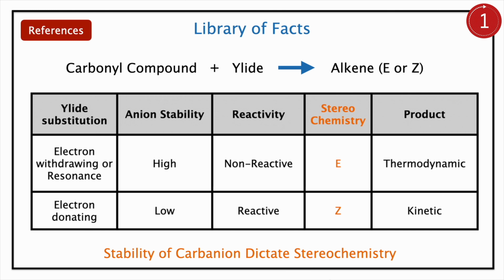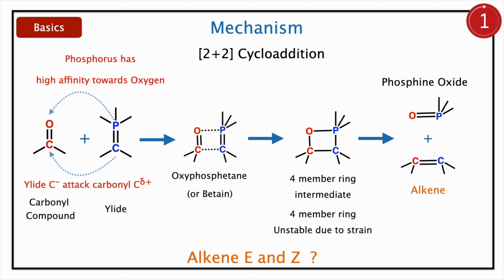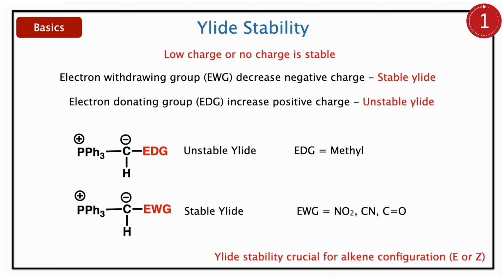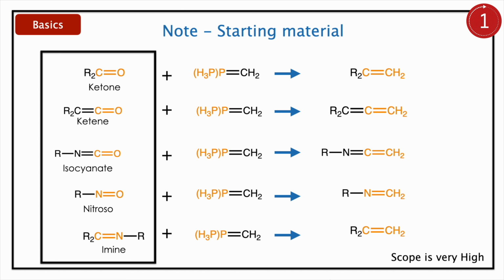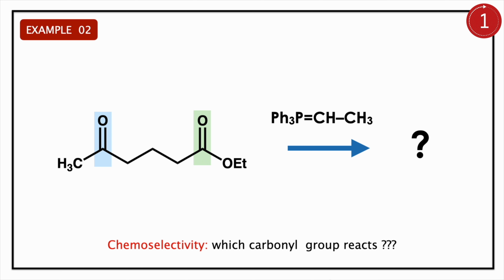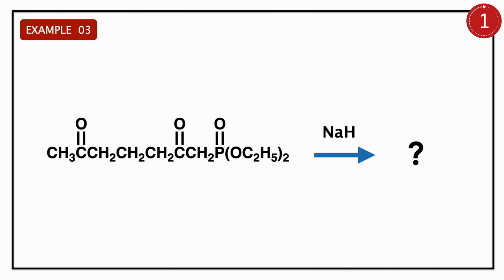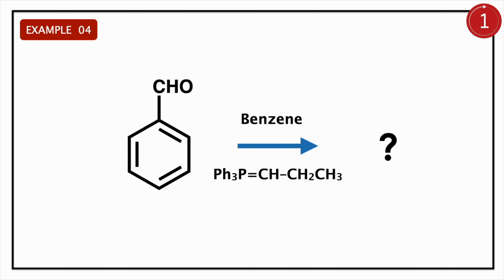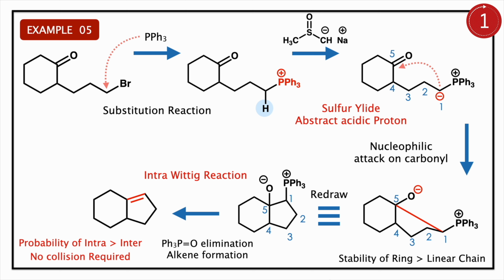What is Wittig Olefination Reaction ? Mechanism 🚀 Organic Chemistry Masterclass Ylide Reaction 🔥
Wittig Reaction 🔥 Mechanism Explained (GATE NET JEE)
Wittig Reaction Made Easy ⚡ One Shot Organic
Alkene Synthesis 😎 Wittig Explained Step-by-Step
Wittig Mechanism 🚀 Organic Chemistry Masterclass
Ylide Reaction 🔥 Wittig Concept + Tricks
📘 DESCRIPTION (ENGAGING + EXAM-FOCUSED)

The Wittig reaction is an important organic reaction used to convert aldehydes or ketones into alkenes using phosphonium ylides 😄

This reaction is widely used in GATE, CSIR NET, SET, IIT JAM, JEE, and advanced organic chemistry

👉 Definition of Wittig reaction
👉 Formation of ylide
👉 Reaction mechanism
👉 Stereochemistry (E/Z products)
👉 Applications

💡 CORE IDEA

💥 Carbonyl compound + ylide → alkene

👉 Converts C=O → C=C

🧠 KEY CONCEPTS
⚛️ BASIC DEFINITION

• Reaction between aldehyde/ketone and phosphonium ylide
• Produces alkene + triphenylphosphine oxide
• Named after Georg Wittig

⚡ FORMATION OF YLIDE
Triphenylphosphine (PPh₃) reacts with alkyl halide
Forms phosphonium salt
Strong base (like BuLi) removes proton
Forms ylide (Ph₃P=CR₂)

👉 Ylide = species with opposite charges on adjacent atoms

🔥 MECHANISM (SIMPLIFIED)
Ylide attacks carbonyl carbon
Formation of betaine intermediate
Cyclization to oxaphosphetane (four-membered ring)
Breakdown to alkene + Ph₃P=O

👉 Key intermediate: oxaphosphetane

🌊 IMPORTANT FEATURES

• Forms C=C bond efficiently
• Works with aldehydes and ketones
• Mild reaction conditions
• Highly selective

⚡ STEREOCHEMISTRY

• Stabilized ylide → E-alkene (trans)
• Unstabilized ylide → Z-alkene (cis)

👉 Important for exam questions

🔥 HIGH-YIELD POINTS

👉 Converts carbonyl to alkene
👉 Ylide formation is key step
👉 Oxaphosphetane intermediate important
👉 Product depends on ylide type

❌ COMMON MISTAKES

• Confusing ylide formation
• Ignoring stereochemistry
• Missing intermediate
• Memorizing without mechanism

📌 QUICK NOTES

• Mechanism-based reaction
• Focus on ylide
• Practice stereochemistry

🎯 EXAM IMPORTANCE

Highly useful for:

• GATE Chemistry
• CSIR NET
• SET Exams
• IIT JAM
• JEE Advanced
• MSc Entrance Exams
• University Exams
• Organic Chemistry Advanced
• Reaction Mechanisms
• Competitive Exams

📌 FINAL SUMMARY

Wittig reaction converts carbonyl compounds into alkenes using ylides via a cyclic intermediate.

⚡ ONE LINE

Wittig = C=O → C=C using ylide

🚀 30 HASHTAGS

🔑 30 KEYWORDS